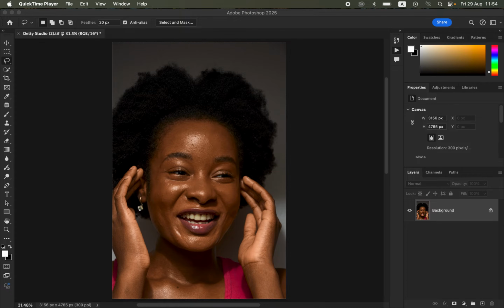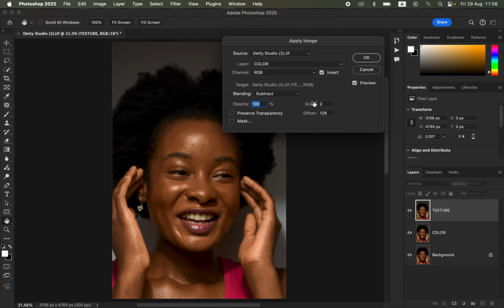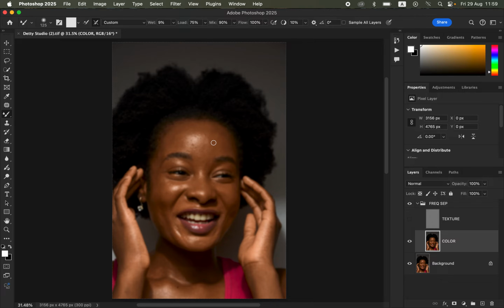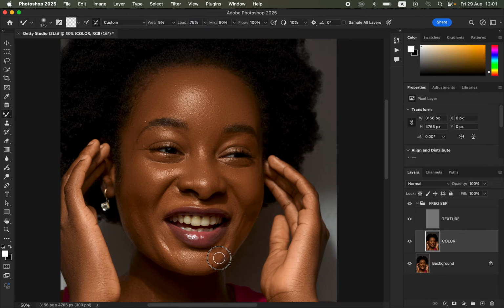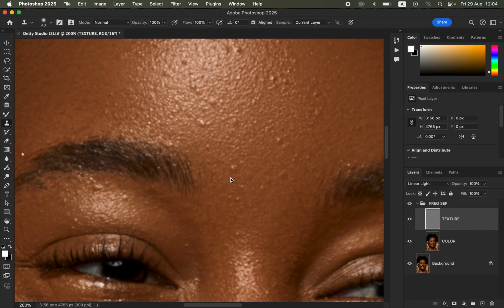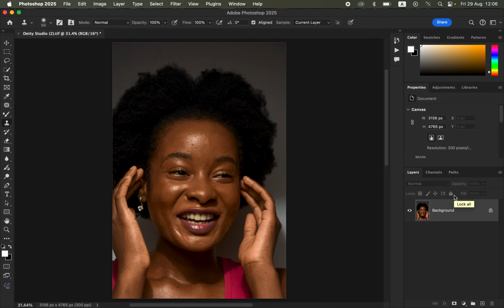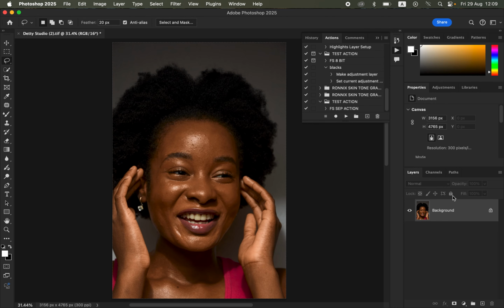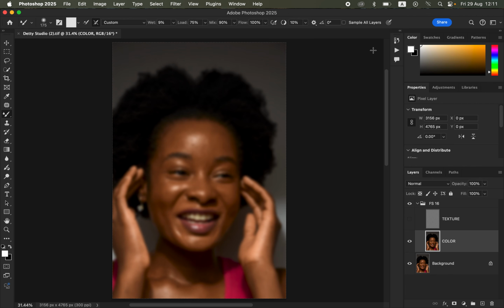Learn Skin Retouching In Photoshop from Start To Finish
This tutorial is all about How to retouch skin using the Frequency Separation Technique in Photoshop. I'll show you how to make face smooth with the skin texture still intact and beautiful.
You will learn how to Flawlessly Skin Retouch, skin Softening and smoothing skin. I'll show you the best way to remove pimples, blemishes and wrinkles.